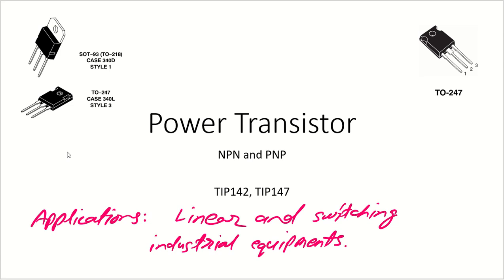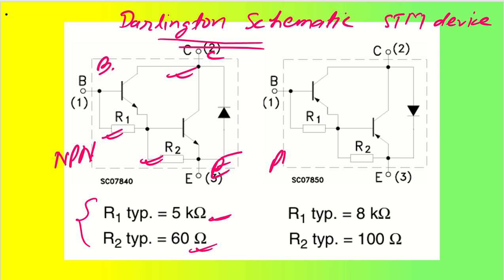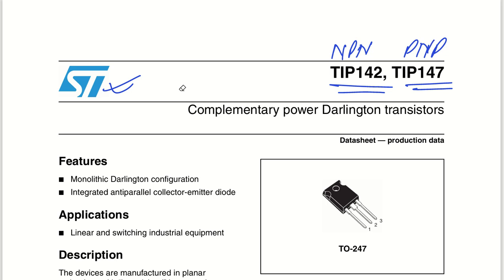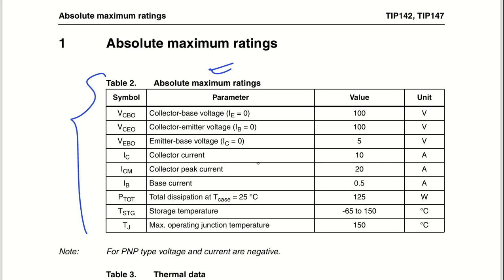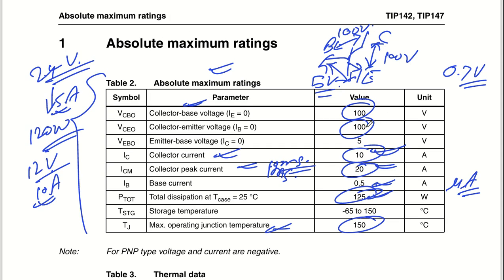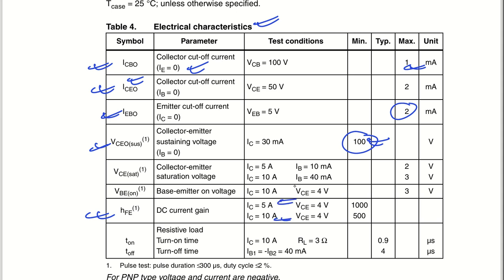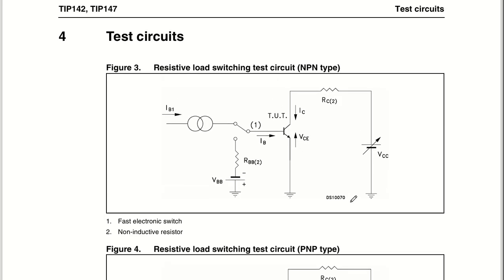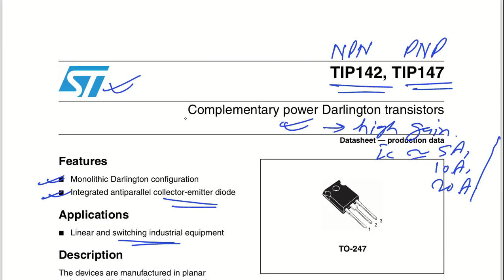081 Power Transistor parts details and selection NPN and PNP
What is power transistor?

Low voltage NPN and PNP power Darlington transistor

NPN and PNP power transistor parts details for industrial application and requirements.

In this video:
☑️ Description:
All about power transistor and details